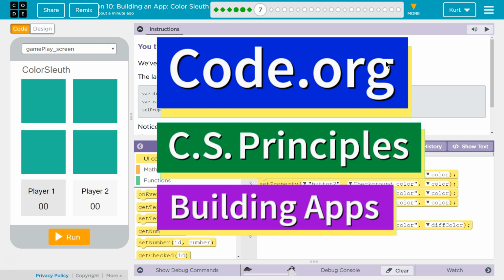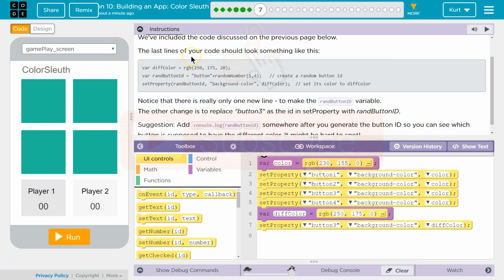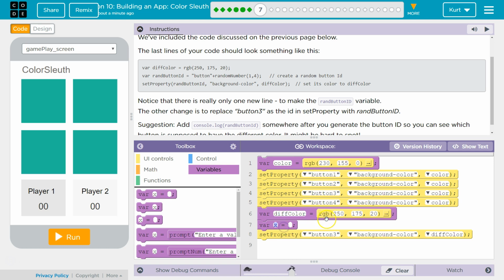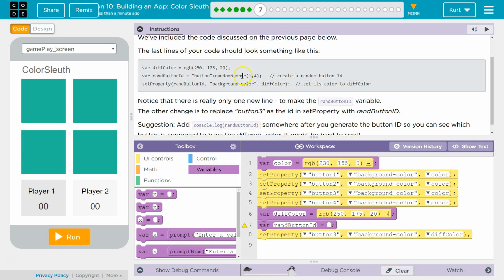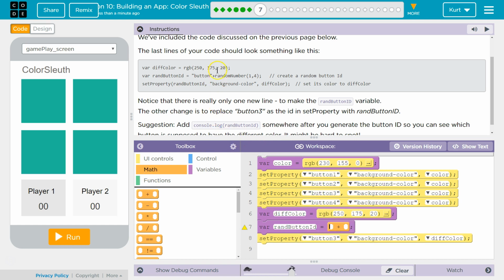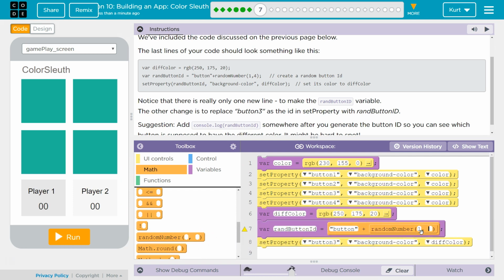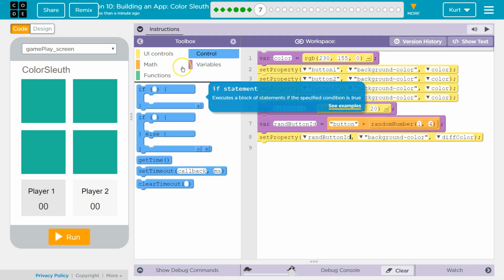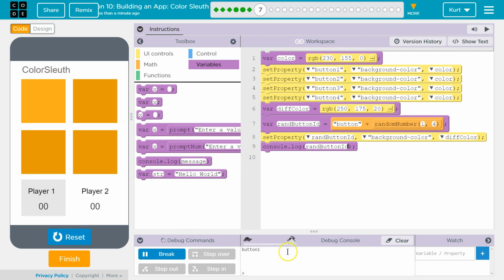Building an App: Color Sleuth Lesson 10.7 Tutorial with Answers Code.org CS Principles